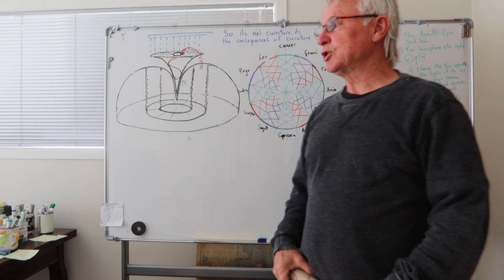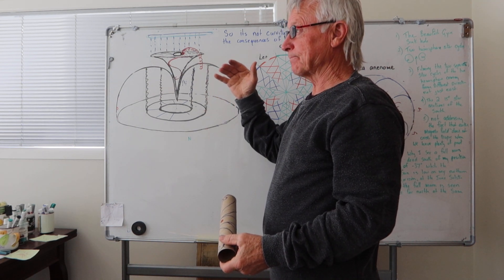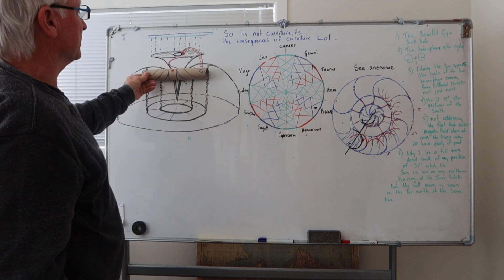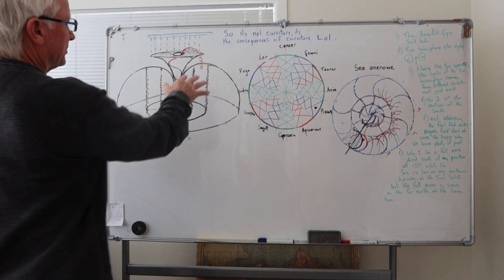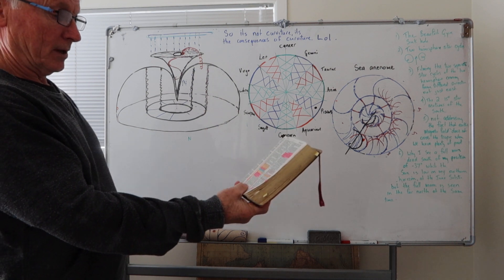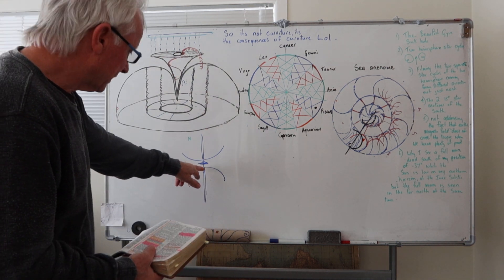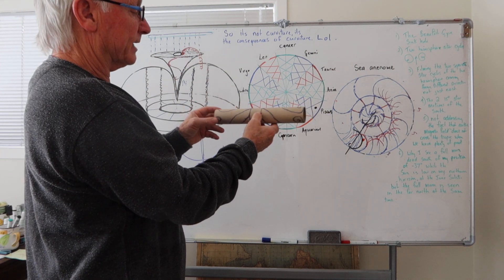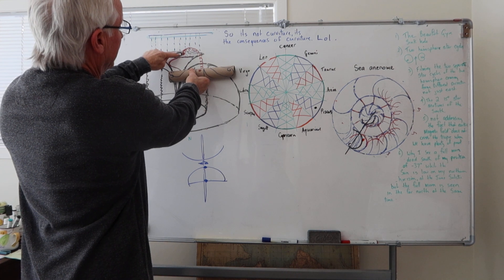Earth, a loaf of bread on a Flat Plate, eat of it ??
Physics, the untold version.
Question: What is a royal wave, where did the "royal" part originate from, and why is a hand gesture called a wave ?